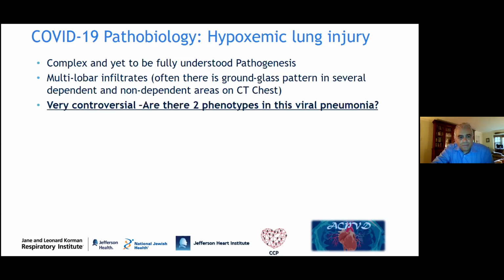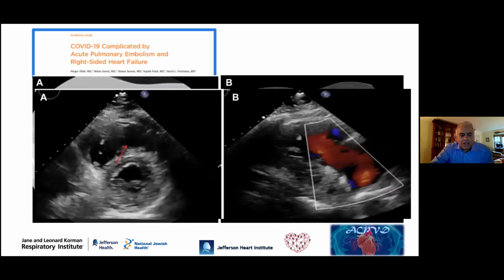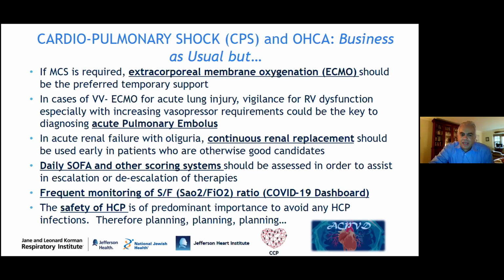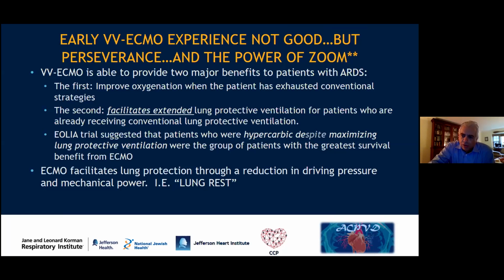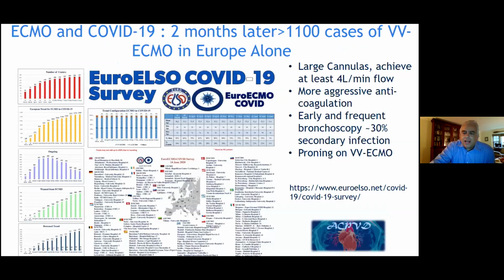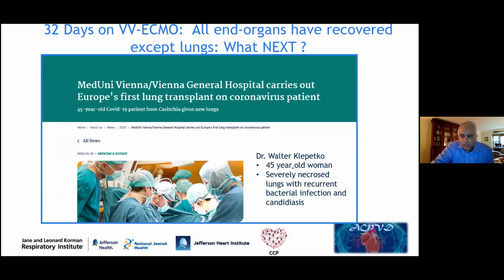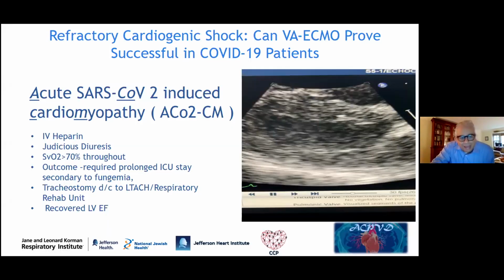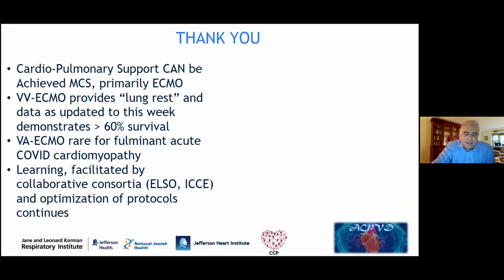CVI Heartbites: Supporting Cardio-Pulmonary Failure in COVID-19 Patients: From O2 to ECMO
CVI Heartbites is a free non-accredited educational program produced by the Cardiovascular Institute of Philadelphia, featuring succinct presentations delivered by leading experts on timely topics in cardiovascular medicine. This CVI Heartbites segment is titled, Supporting Cardio-Pulmonary Failure in COVID-19 Patients: From O2 to ECMO and is presented by J. Eduardo Rame, MD